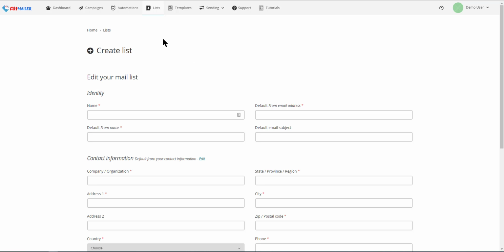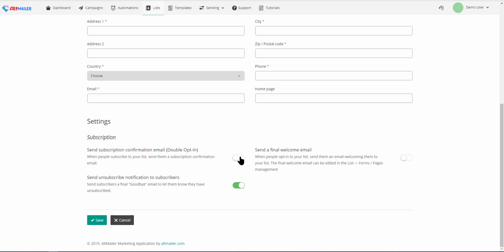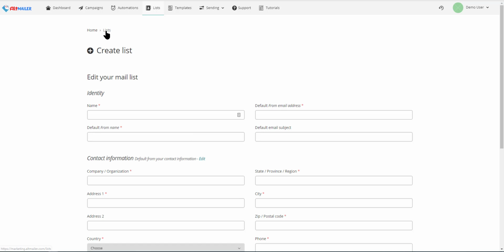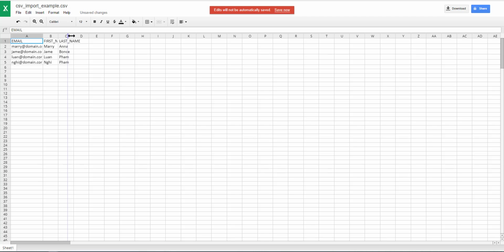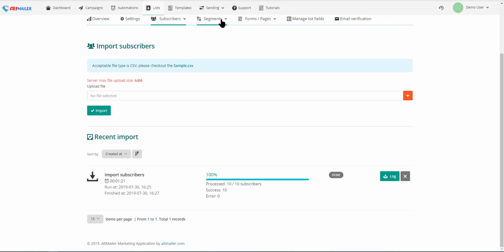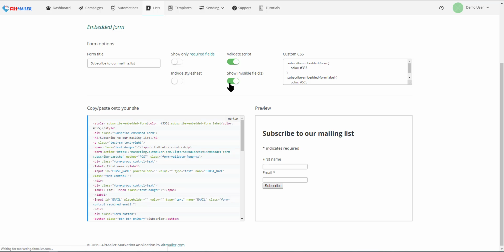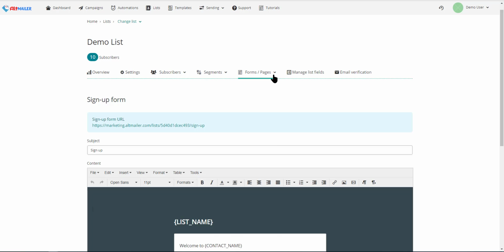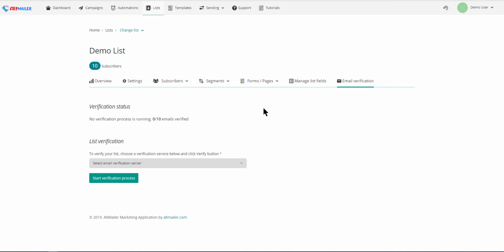AltMailer Lists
In this video I show explore the Lists features in the AltMailer platform